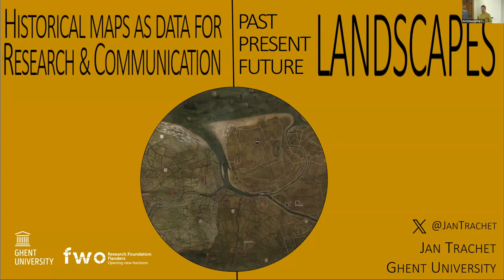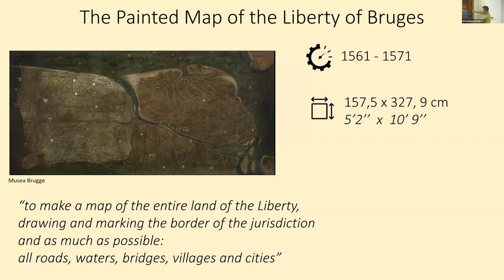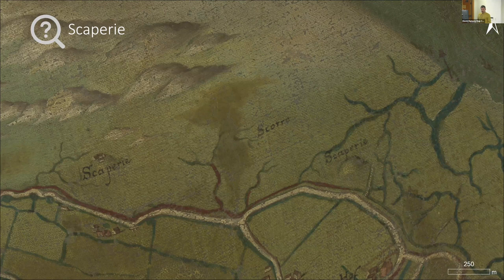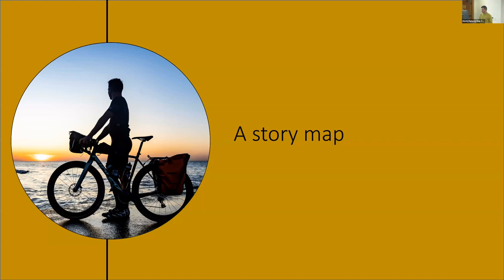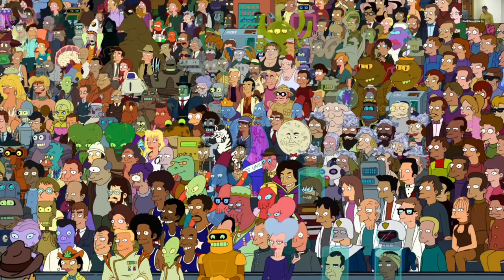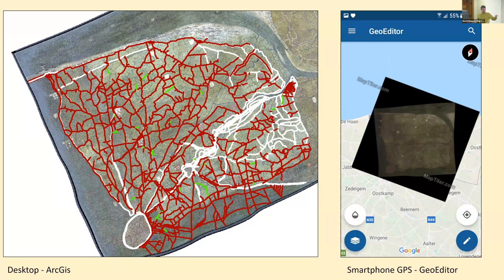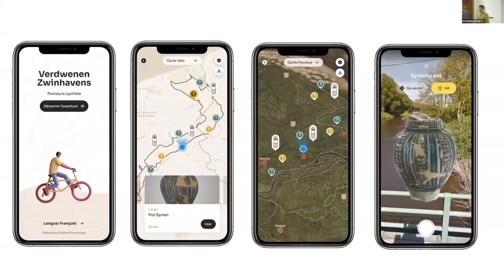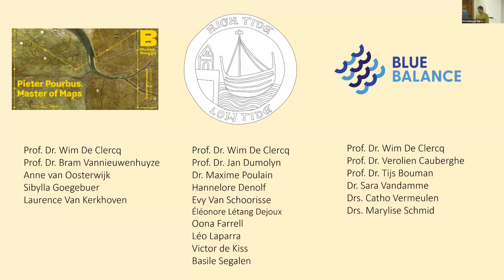Jan Trachet: Barry Lawrence Ruderman Conference on Cartography IV (2023)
Jan Trachet, Ghent University: Historical maps as data for research and communication on past, present and future landscapes

Jan Trachet studied archaeology at Ghent University between 2006 and 2010 and spent one semester at the University of Coimbra in Portugal. In his masters dissertation, he focused on the detection of submerged medieval villages in South East Zeeland. Subsequently, he completed the National Teaching Qualification for History at Ghent University and a post-graduate course in GIS at the University College Ghent. Since January 2013 he has been part of the Historical Archaeology Research Group (HARG) at Ghent University, first as a fellow of a Research Project that focused on the development of the medieval port zone between Bruges and the Zwin (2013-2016) and next as a junior-postdoc making a landscape-archaeological and cartographic study of the painted maps of Pieter Pourbus (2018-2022). Currently, he is studying the Maritime Cultural Landscape of the Belgian coastal plain as a postdoc in two projects: High Tide – Low Tide (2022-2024) and Blue Balance (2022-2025). In the past ten years, he has also developed a keen interest and skills in different forms of science communication and public archaeology.

David Rumsey Map Center, Thursday, October 19th, 2023